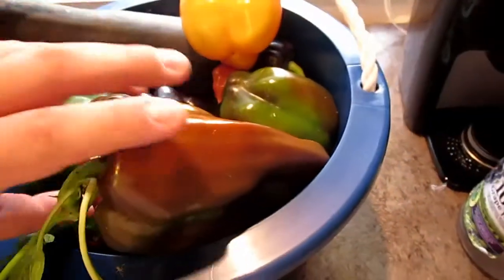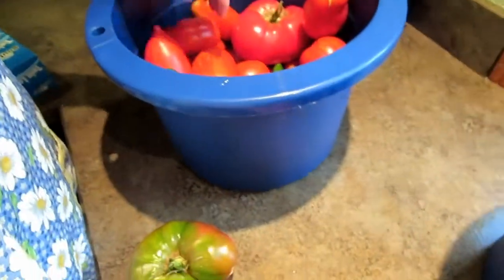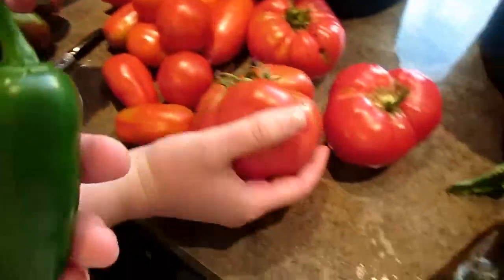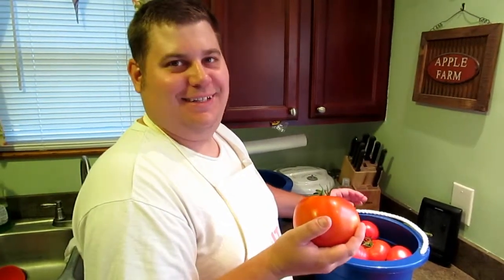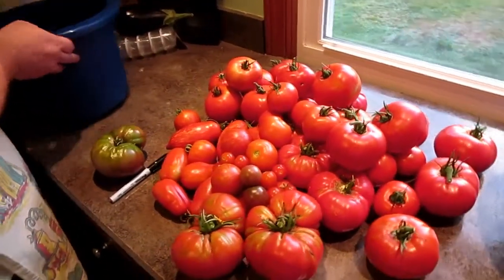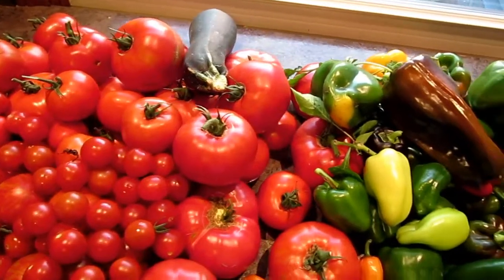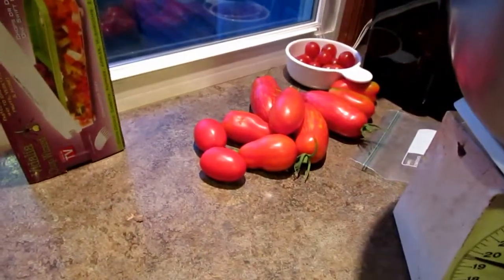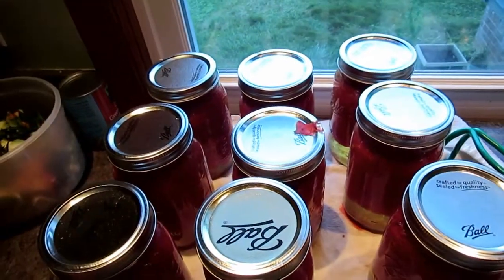Mid August Harvest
Today we harvest a lot of goodies for storage. Funny thing is while we picked our harvest, we were already planning how to extend the growth next year!